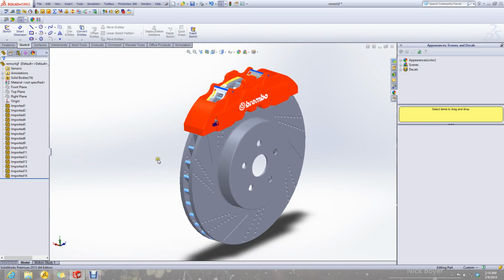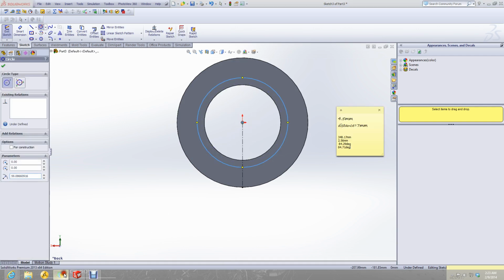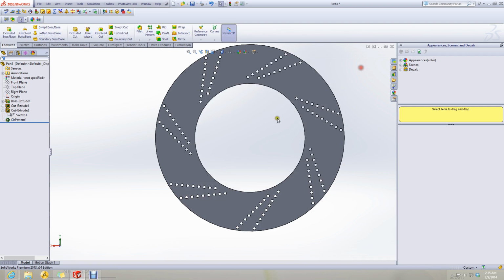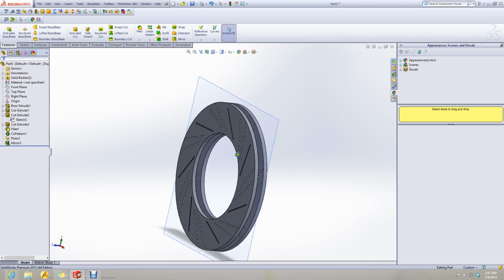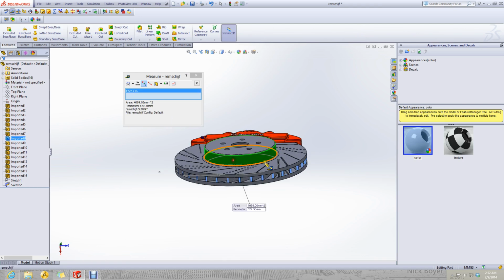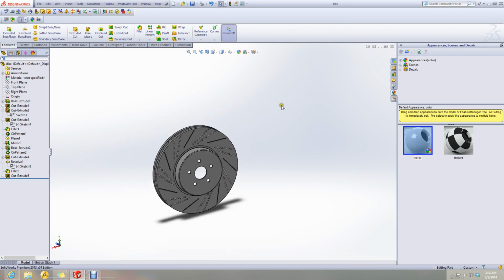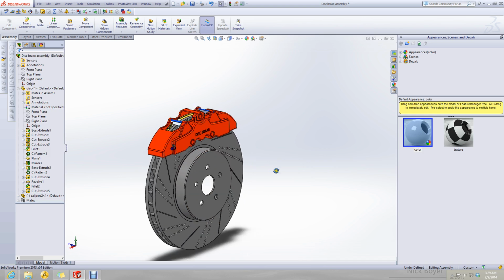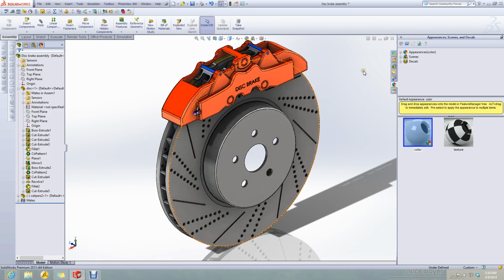SOLIDWORKS Disk Brake TUTORIAL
This is an advanced Solidworks tutorial teaching students how to model a disk brake.

-Modeling using dimensions from pre-downloaded parts

-Pattern features (linear and circular)

-Using text feature